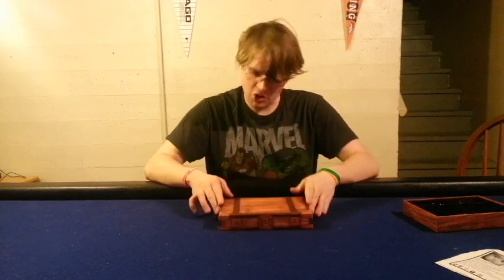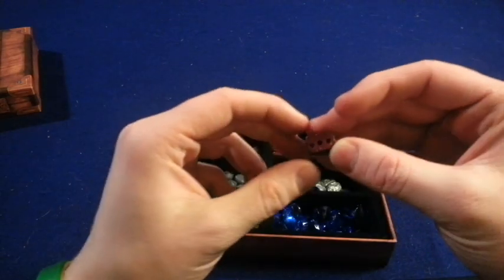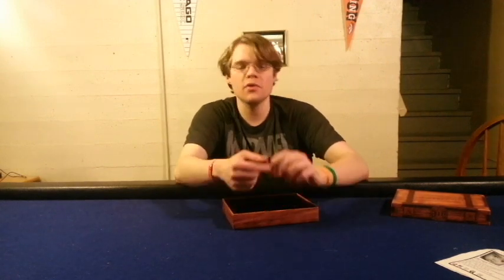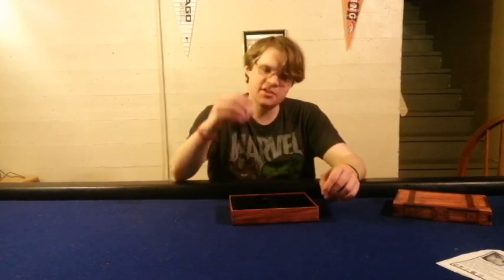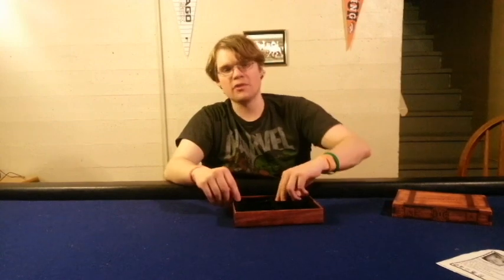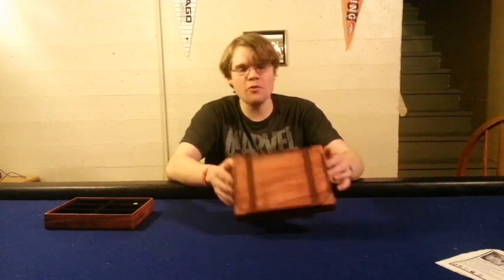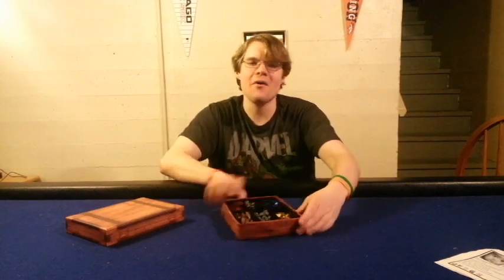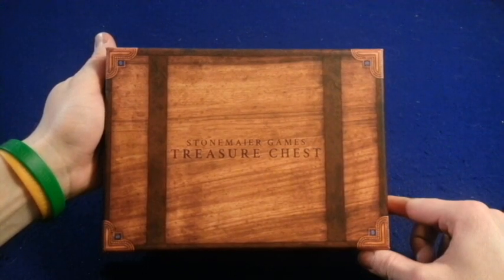Bower's Game Corner #275: Stonemaier Games: Treasure Chest Review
I check out Stonemaier Games: treasure chest from Stonemaier Games *Duh*.